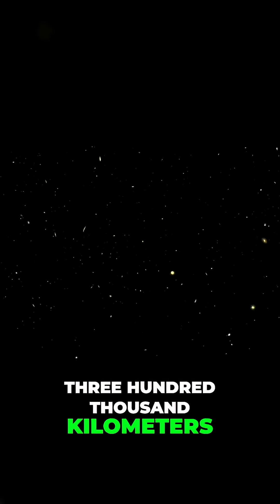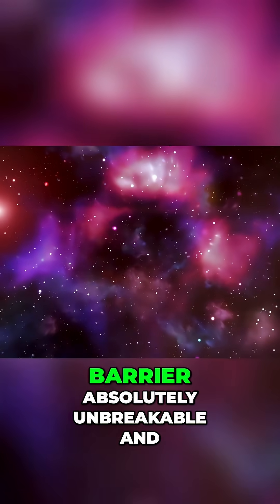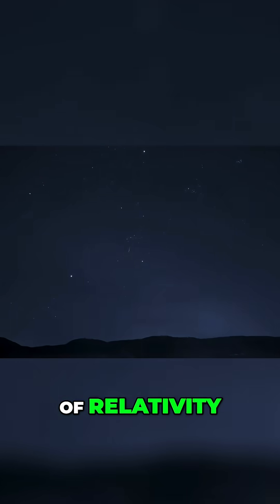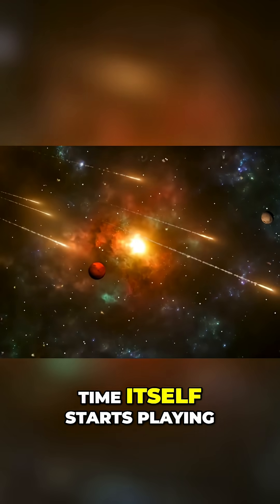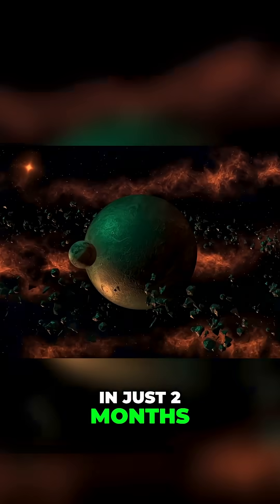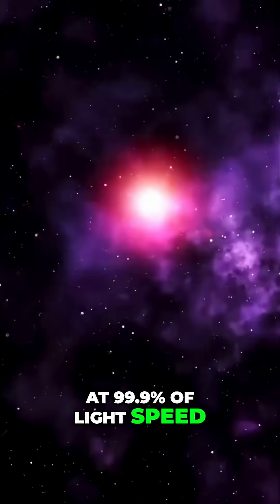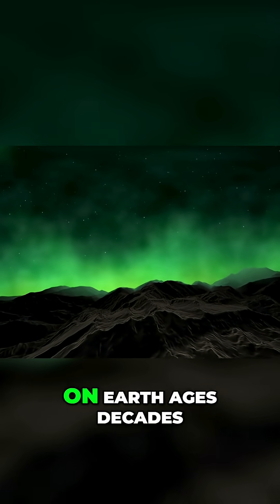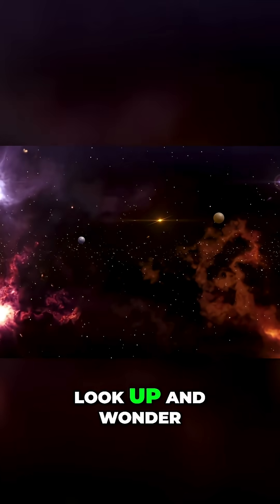Why Light Speed Travel Is Impossible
This video explores why the universe forbids faster-than-light travel. Mass increases, time dilates, energy demands skyrocket. The speed of light isn't just a limit—it's a fundamental aspect of reality.